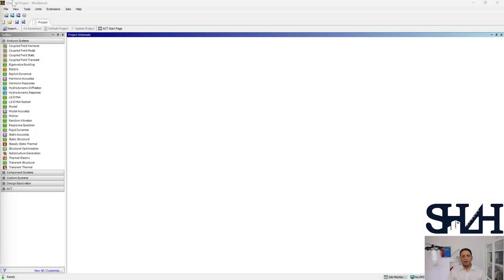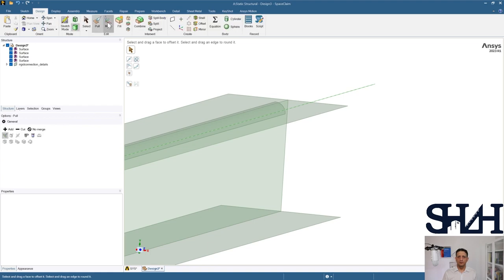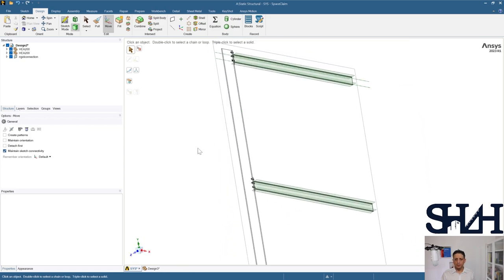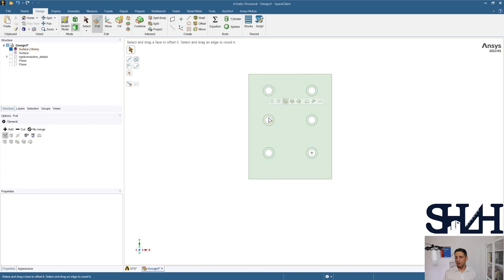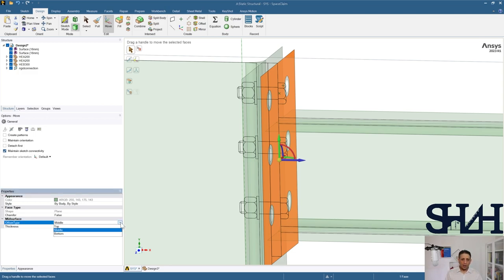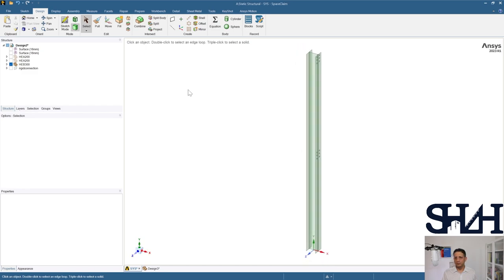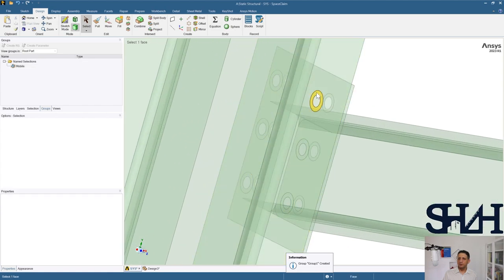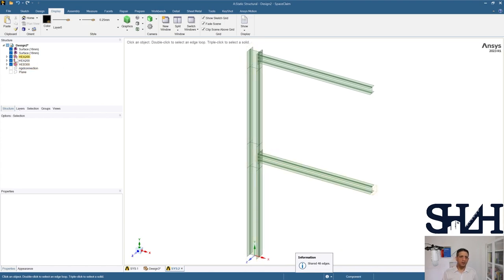Rigid Connection, Ansys Spaceclaim Geometry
A portal frame with two levels is presented. The Endplate welded to the HEA200 beam is bolted to a HEB300 column with 6M20 class 8.8. Steel material is S355 for all parties.
In this video, the frame's geometry is modeled in SpaceClaim, and some tips are introduced. The contents are as follows:
a) Using dwg to extrude the shell model.
b) Project command in modeling.
c) Split the body for finer mesh.
d) Selection of similar edges and surfaces.
e) Create name selection.
f) Topology share

You can find the fast version of Geometry modeling in this playlist.